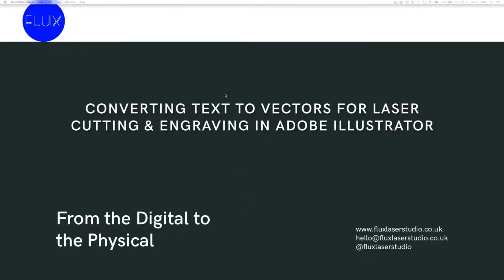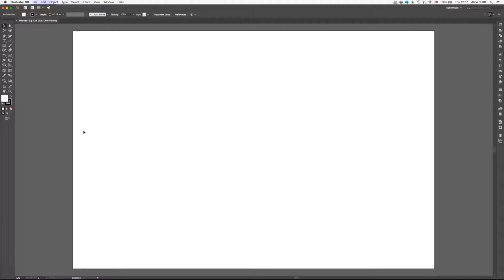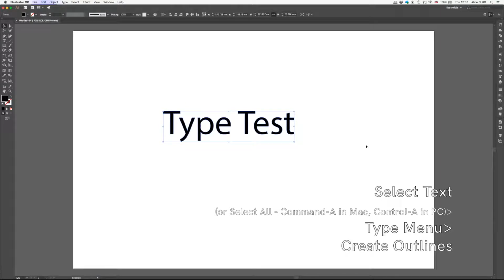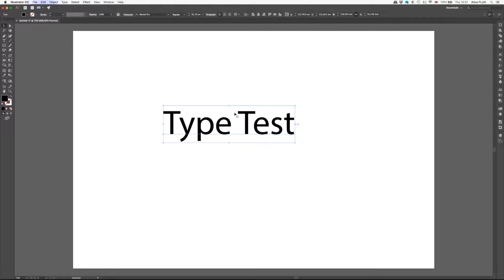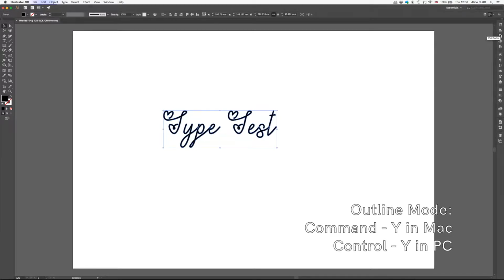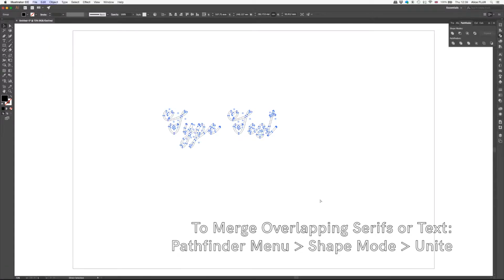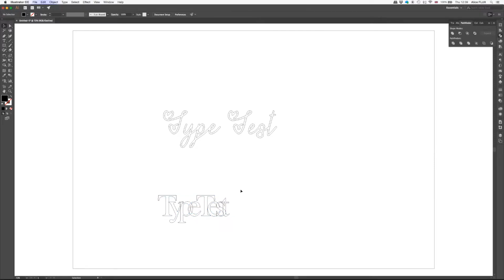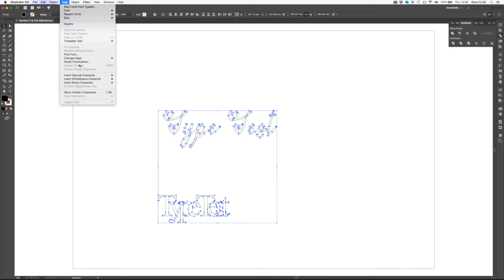Flux Laser & CNC Studio - Preparing Text in Adobe Illustrator for Laser Cutting & Engraving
Instructional video to show you how to prepare text for laser and CNC cutting and engraving.

For more information on our laser or CNC cutting and engraving services, design or consultation work, or further info on how to prepare files head over to our

We can cut and engrave on laser up to 1200x900mm in size and CNC up to 1200x2400mm and can post out worldwide.